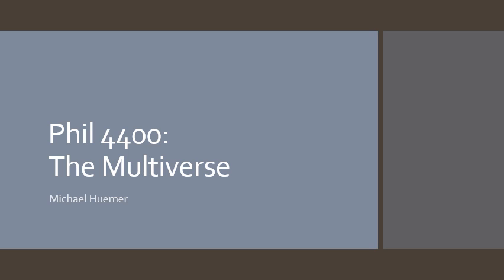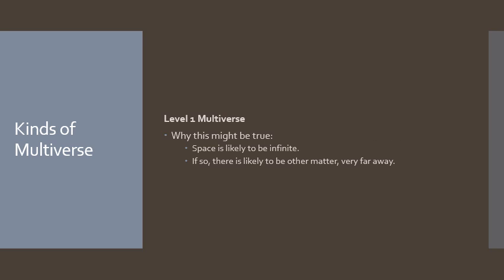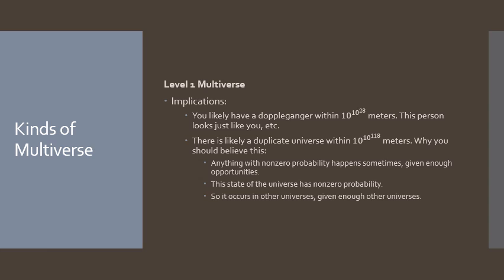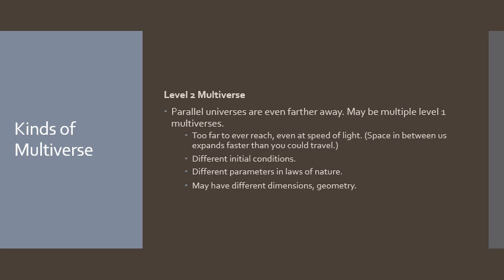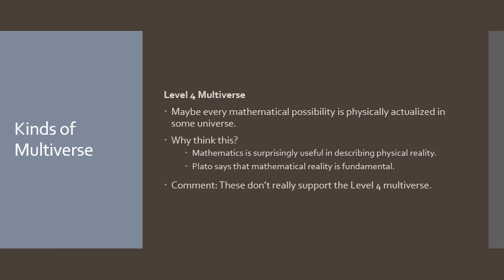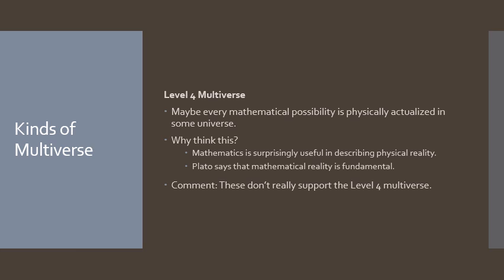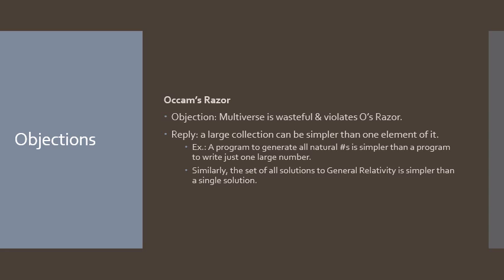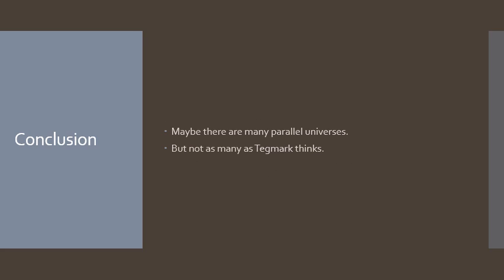Multiverse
I explain the Multiverse hypothesis, based on a popular article by Max Tegmark. Recorded for my class on Philosophy of Science, Spring 2020.